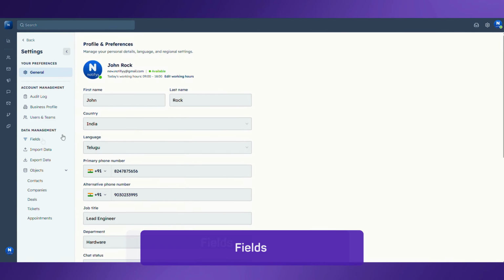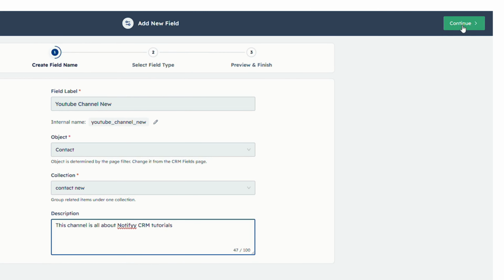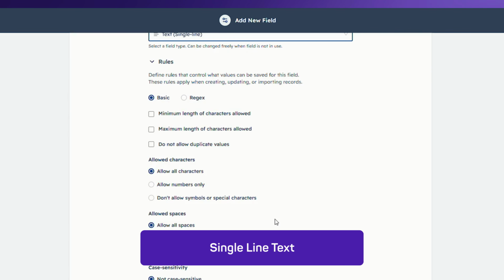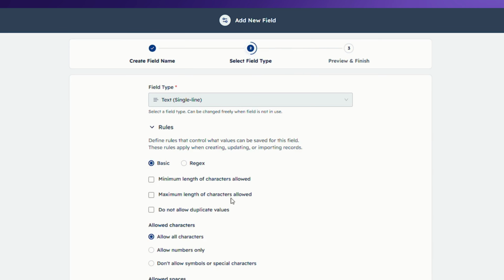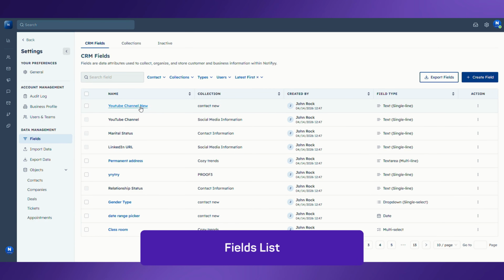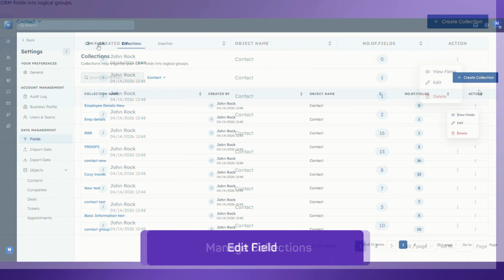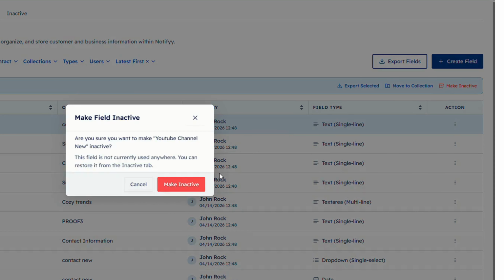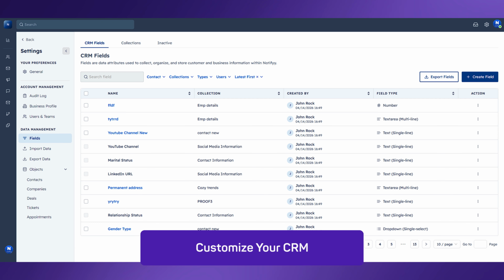How to Setup Custom Fields in Notifyy's CRM Software | Complete Fields Module Guide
Are you struggling to capture specific customer data that fits your unique business workflow? In this tutorial, we dive deep into the Fields Module in Notifyy CRM, showing you how to organize, validate, and manage your data like a pro.

Generic fields aren't always enough. Whether you need to track specific project dates, social media handles, or custom file uploads, mastering Custom Fields is the key to scaling your sales process. In this video, we cover:

Custom Field Creation: Step-by-step setup for Contacts, Companies, and Deals.
Data Types Explained: How to choose between Single-line text, Dropdowns, Multi-select, and more.
Advanced Validation: Using Rules and Regex to ensure your team enters clean, accurate data every time.
Collections: How to group your fields to keep your CRM interface clean and intuitive.
System Integrity: Understanding how to deactivate and delete fields without breaking your existing workflows.